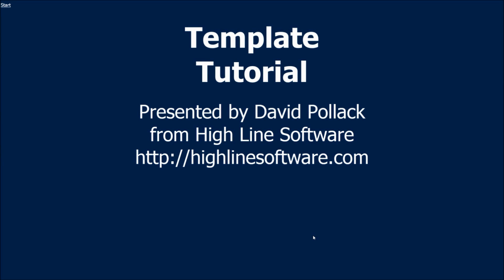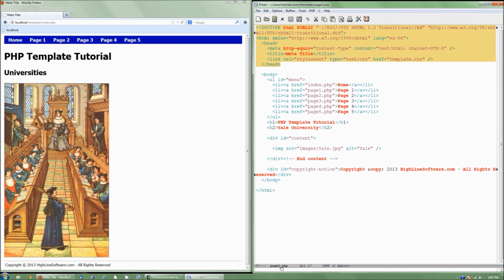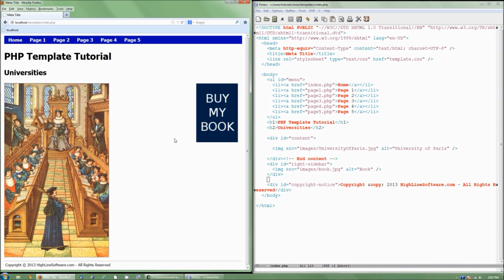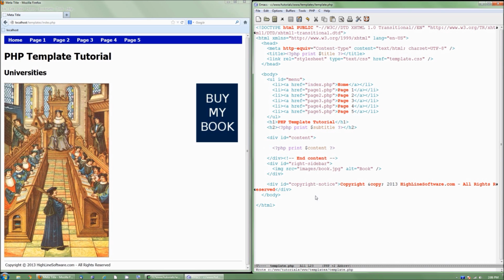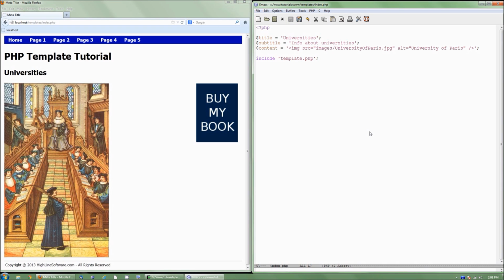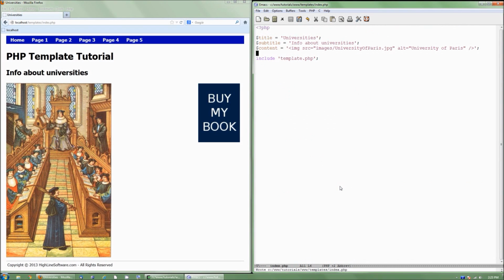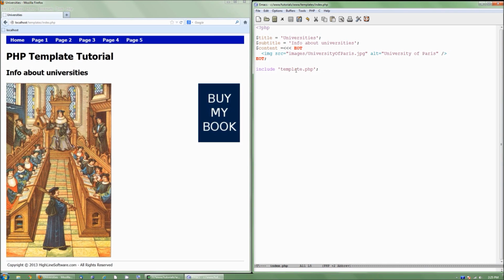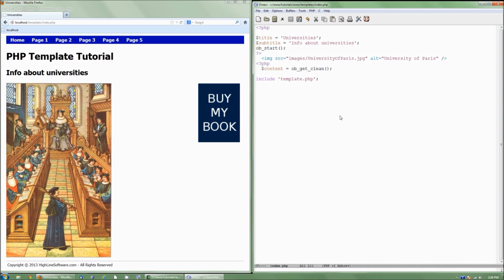PHP Tutorial - How to Create and Use Templates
This tutorial shows you how to create and use templates for webpage generation. You should already have a basic understanding of PHP to be able to understand this tutorial.